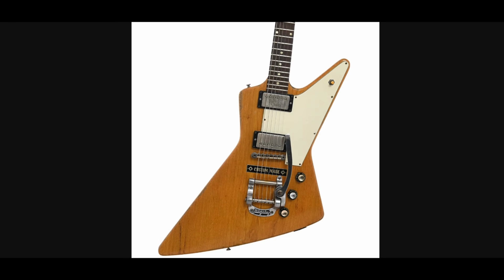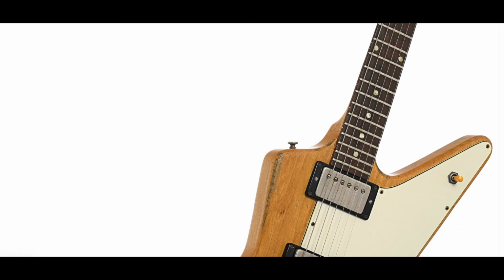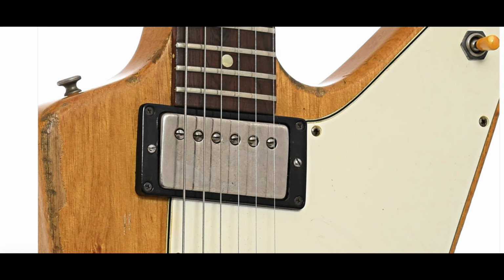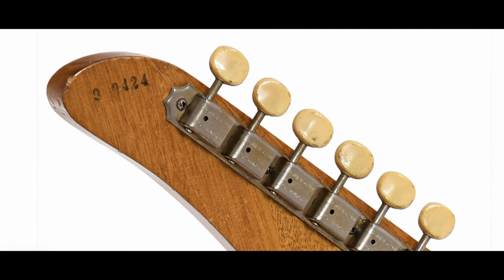Fancy an Original Gibson Explorer for $198,000? Check it out!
Check out this stunning Explorer at Elderly Instruments!

Do you have a channel of your own?  Download the video, record yourself, and upload it.  Then let me know so I can check it out.

Cheers,
Mark

If you are new to the channel, My Blues Guitar covers the guitar styles of Eric Clapton and other Greats from the British Blues Boom of the 1960s, in particular, Mick Taylor, Jimmy Page, Peter Greene and Paul Kossoff.

The channel offers in-depth studies of classic blues tunes...tips and hints for the techniques needed to master the style...gear profiles...and more besides.

Each lick and phrase is broken down and slowed down, helping you get to the heart of what is actually being played.  By studying the work of the most brilliant guitarists of this period you will discover the secrets of why the British Blues Boom caused such a sensation around the world!

Whether your goal is to enjoy the thrill of sounding almost exactly like the Masters, or whether you want to take the nuts and bolts of the style and make it your own, My Blues Guitar is the channel you need, the home of the 1960s British Blues Style on YouTube.

And remember to hit the 'Bell' alert icon for notifications of the latest videos.

Enjoy your guitar!